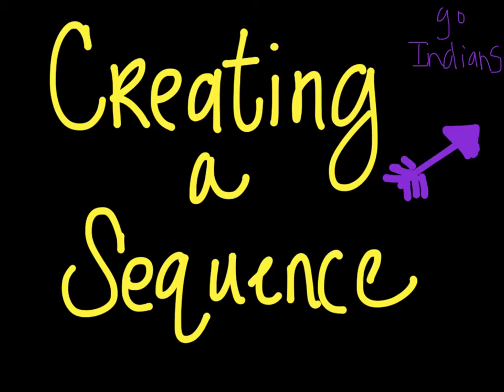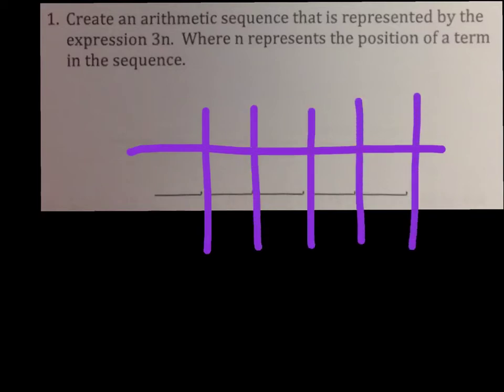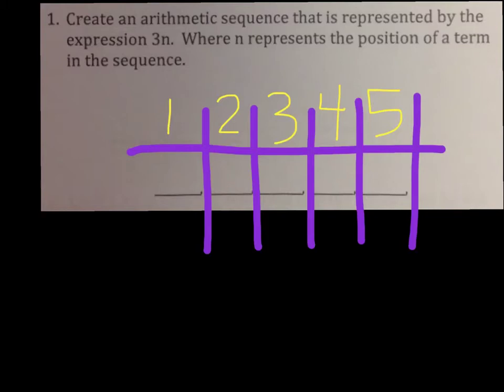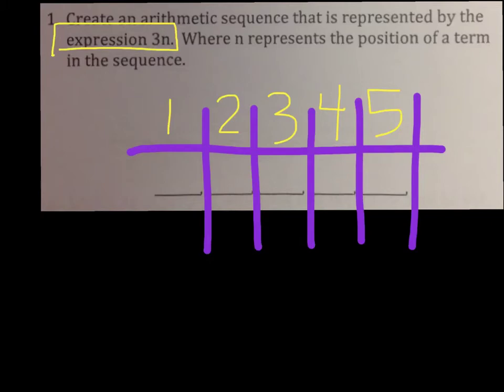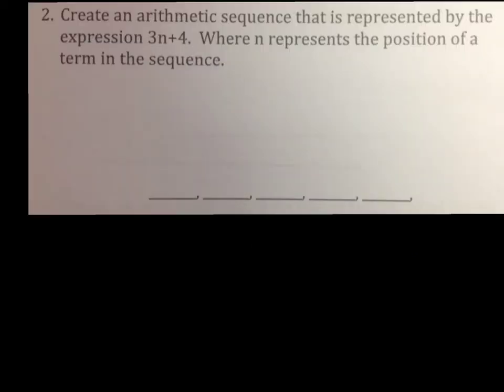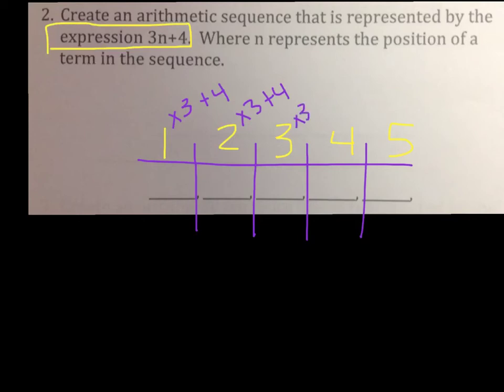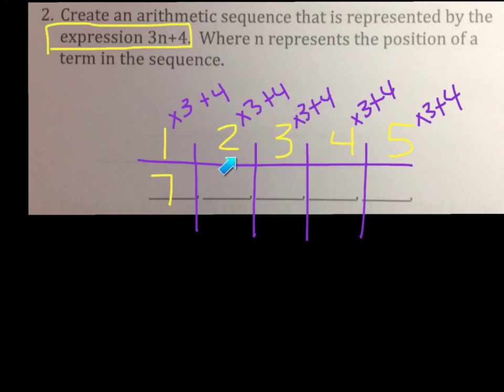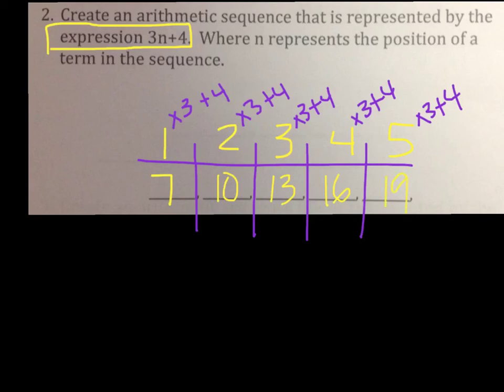Math 7 - create a sequence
Watch this video to see how to complete the first 2 HW problem.